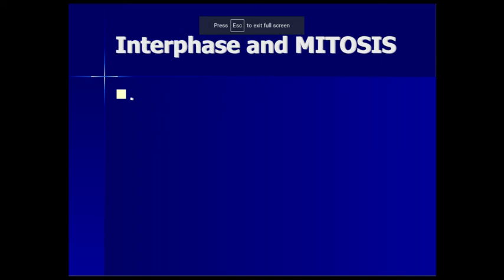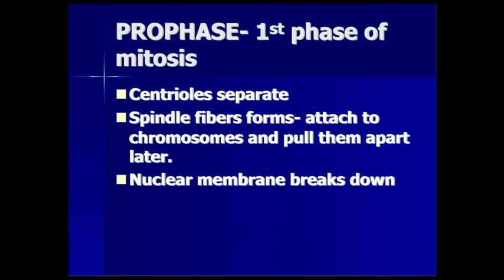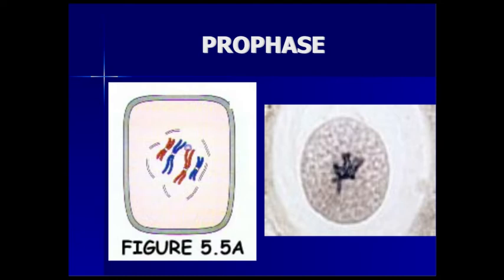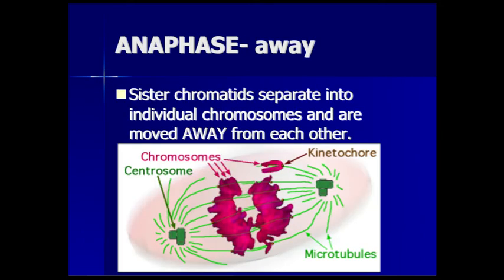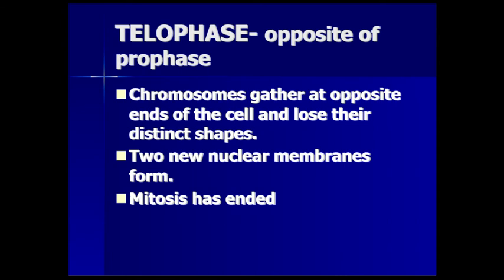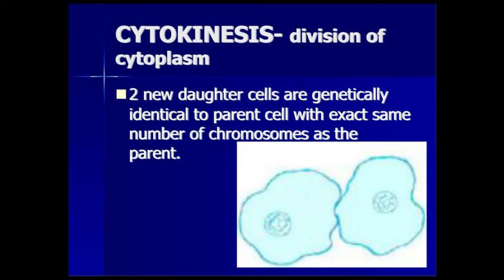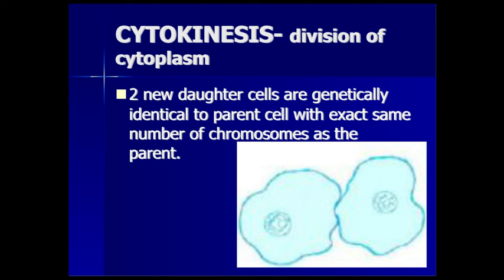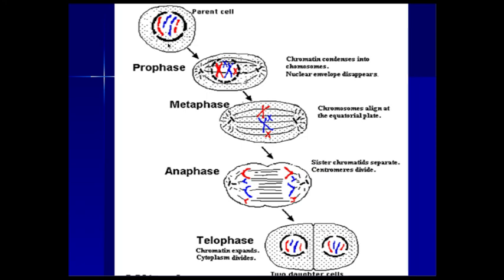Simple Description of phases of MITOSIS